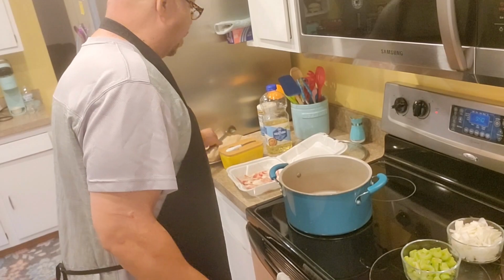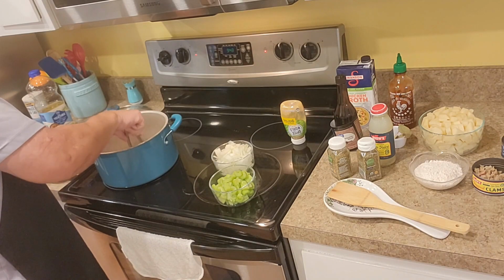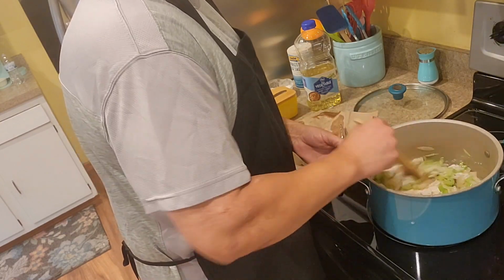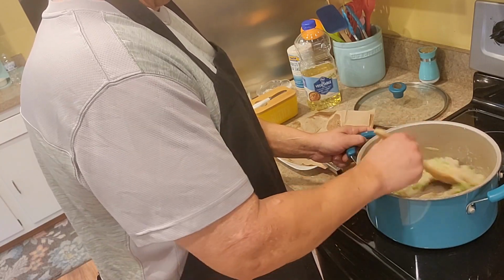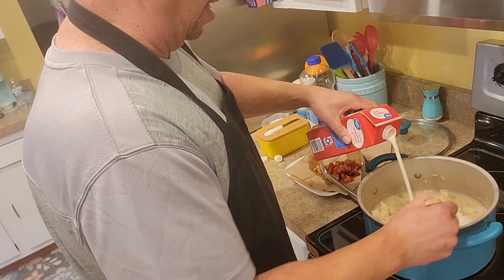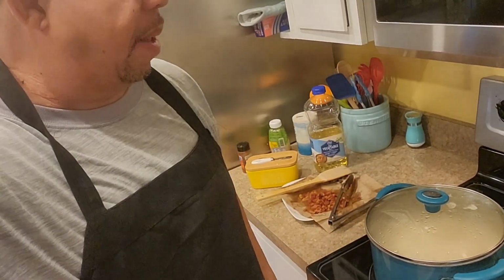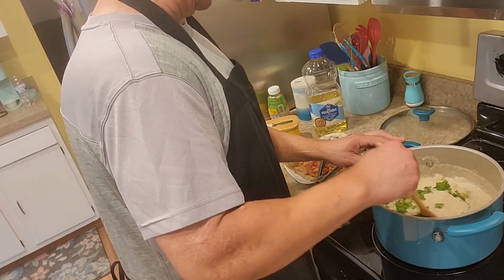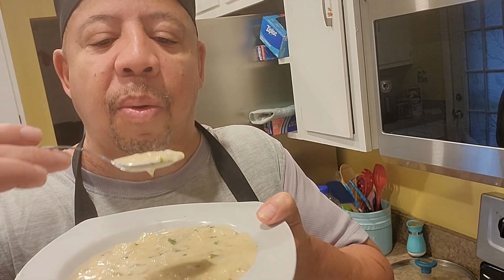Clam Chowder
INGREDIENTS:
1/2 LB.BACON
2 TBSP. CILANTRO ( CHOPPED)
3 CELERY (CHOPPED)
2 GARLIC CLOVES ( MINCED)
1 ONION ( CHOPPED)
4 POTATOES ( PEELED, CHOPPED)
1.1/2 CP. WATER
8-10 OZ CLAM JUICE
4 TSP. CHICKEN BROTH
1 TSP THYME
1 TSP. OREGANO
1 CP. ALL-PURPOSE FLOUR
2 CPS. HEAVY CREAM
2 CANS OF CLAMS (12 OZ)

DIRECTIONS:
1. IN POT COOK BACON over medium-high heat until crisped, remove ro paper towel (set aside)
saute, onions and celery in same pot cooked bacon was in with the bacon drippings until tender,  add flour cook 3-5 MINUTES until the raw flour brown,add garlic chicken broth, clam juice, WORCESTSHIRE SAUCE, Thyme oregano,(optional hot sauce) salt/pepper
2 add heavycream bayleaves, add Diced potatoes  bring to a boil,  reduce heat, and cover and simmer for about 25-30 minutes until potatoes are tender season with salt/pepper add clams for 3-5 minutes enough to heat up take pot off heat add cilantro,  and bacon and and garnish bowl with extra cilantro, and bacon